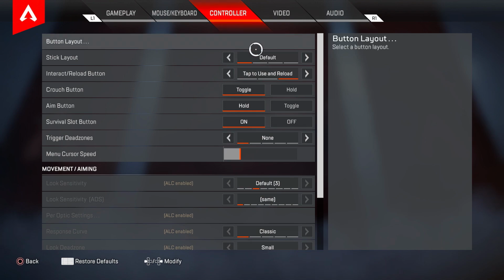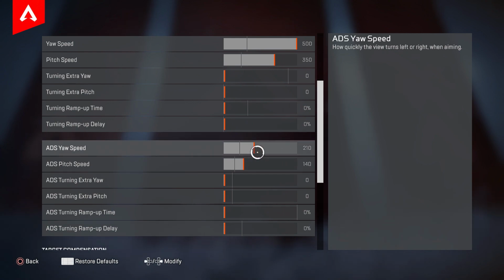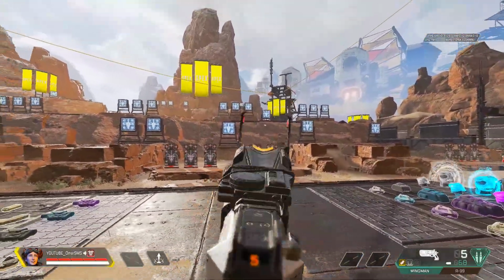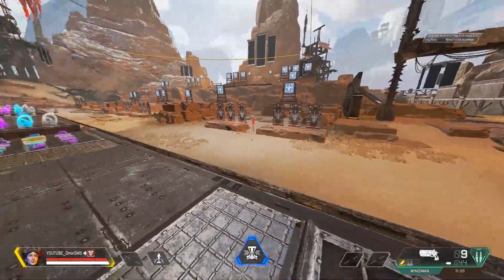This is why I'm never going back to LOW SENS On Controller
🖱 settings :

Dpi 400
Sens : 3.0
Ads : 1.1

FOV 100

SMS GANG Discord 🎮

Road To 9,000

I edit all my videos..